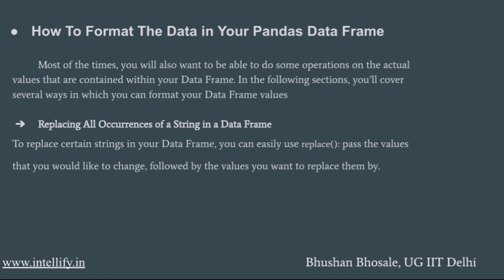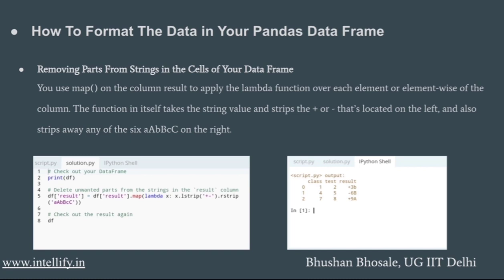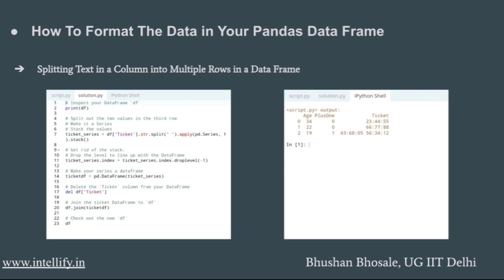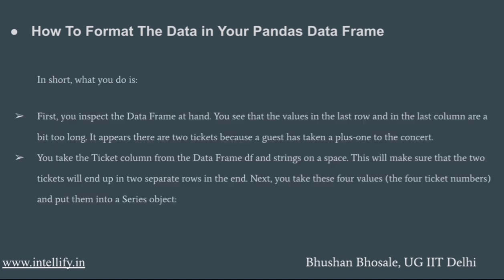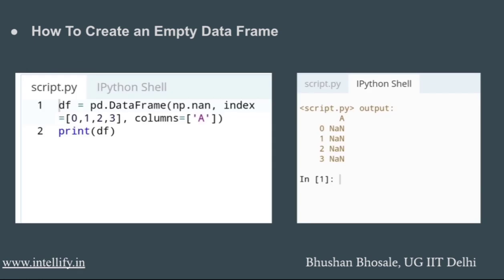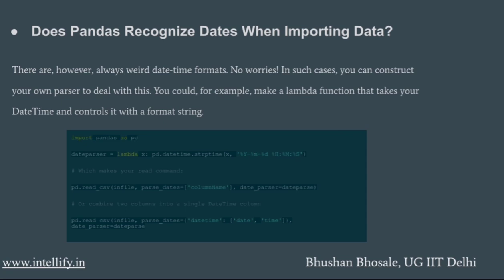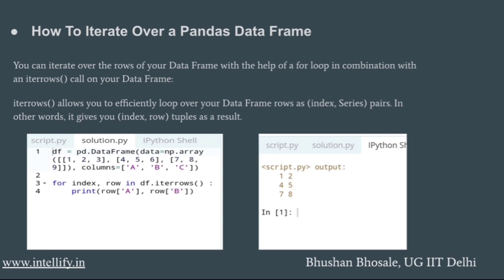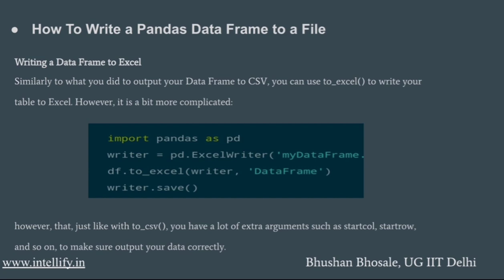Data frame part 2